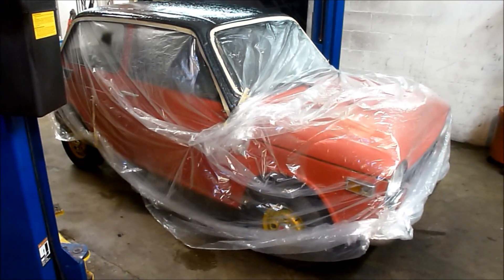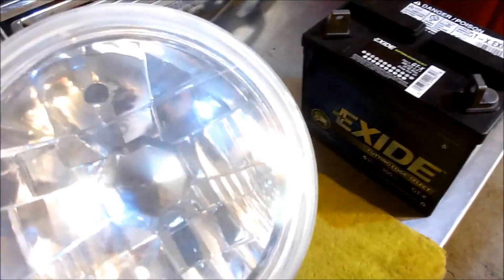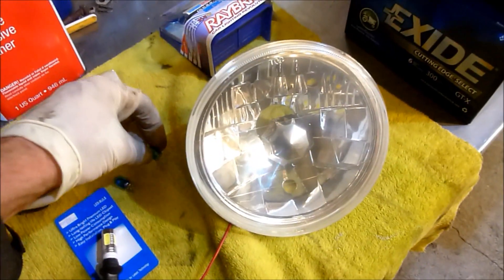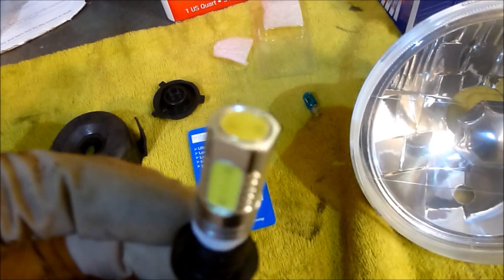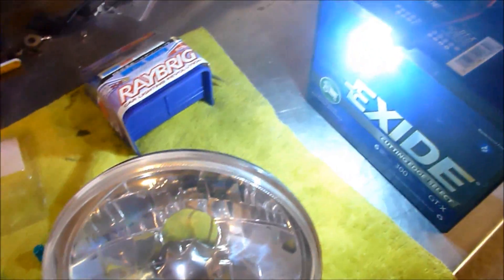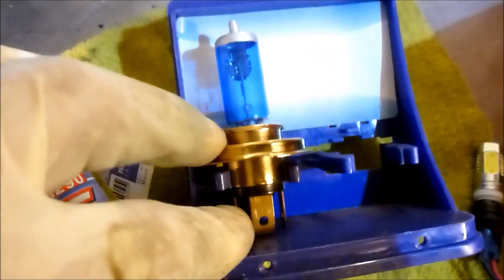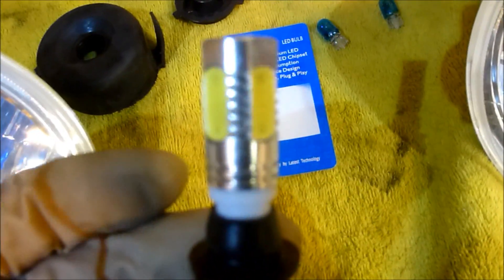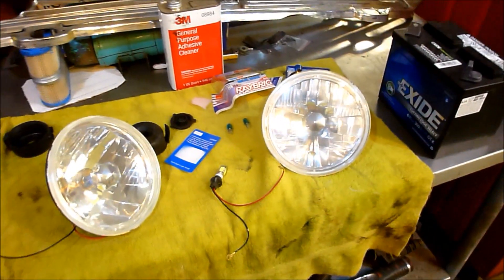Making a 7" LED headlight cheap and simple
You can now buy DOT certified 12 volt LED 7" sealed beams from Big Rig truck shops and motorcycle and Jeep retailers for $ 300-400 each. I created this custom H-4 bulb based 7" hybrid halogen / LED that is bright as day, and uses a ultra bright 7.5 watt LED city light for about $ 55 dollars each. I can't wait to see how well they work at night. A lot of microcars utilize the 7" round sealed beam but do not have the system capacity to run dual 55 watt halogens or even 35 watt HID's , this might be a great low wattage option. So far LED replacement H-4 headlight bulbs have not been invented yet. In this video I stated the Jtec  7.5 watt push in LED's were 17 dollars each, they are actually 17 dollars for a set of two. They are so bright I ordered another set for another car.